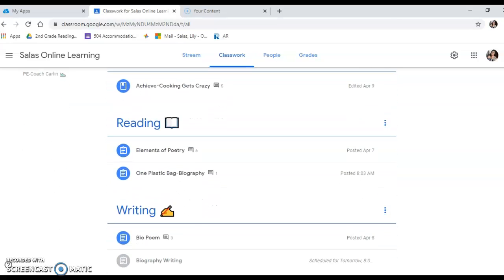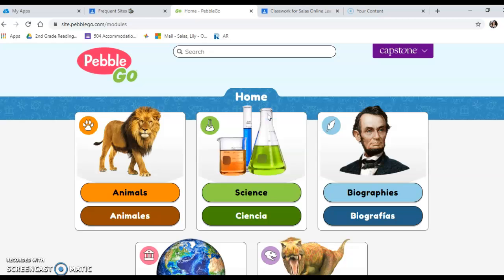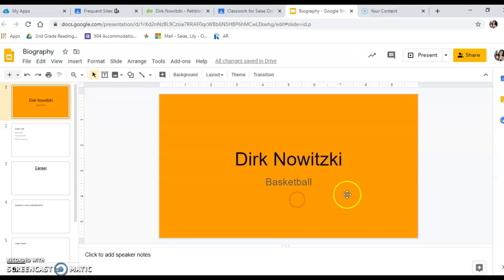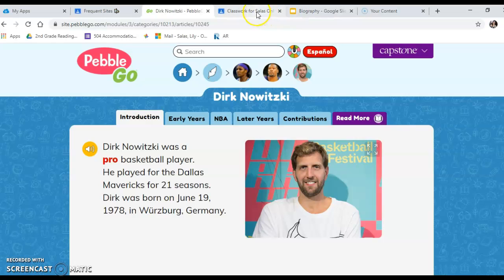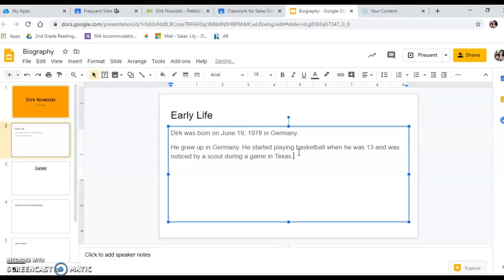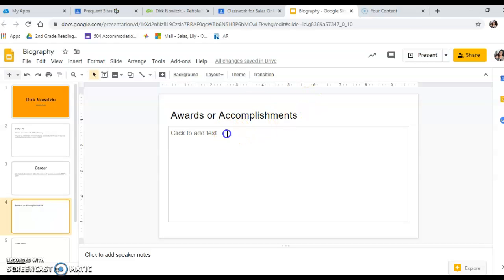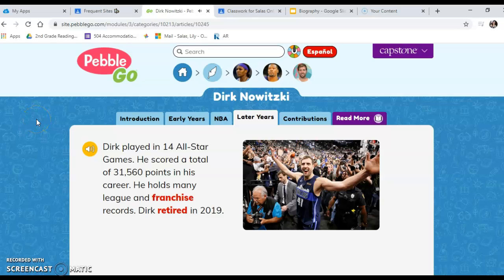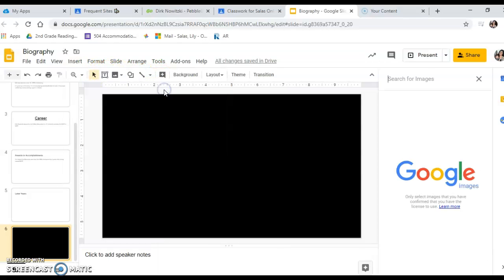Biography Writing Assignment